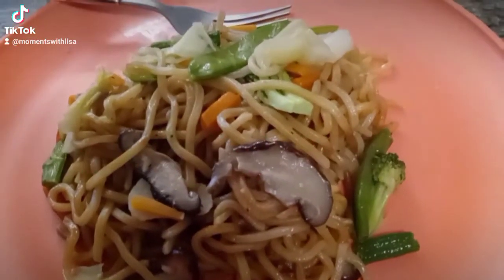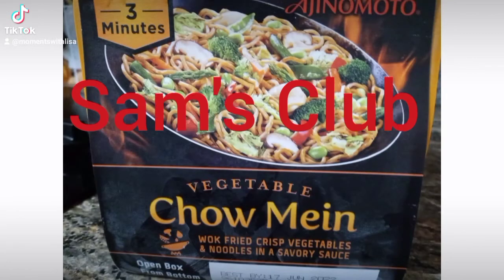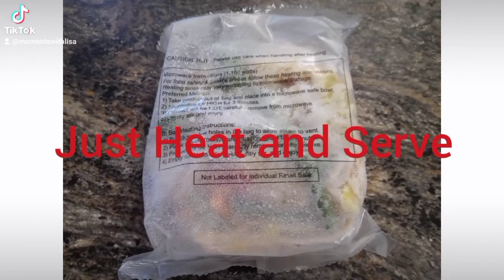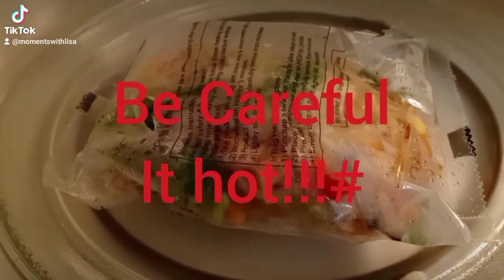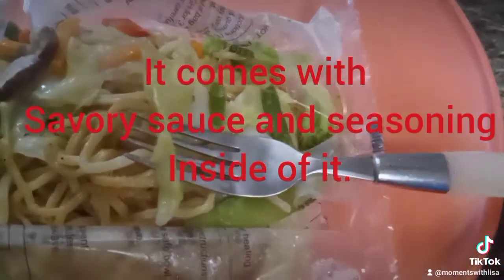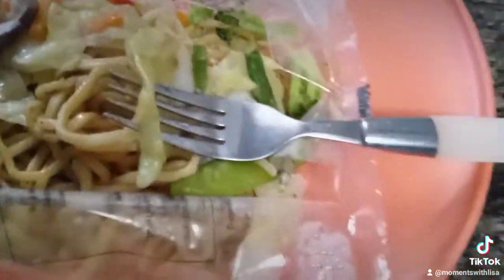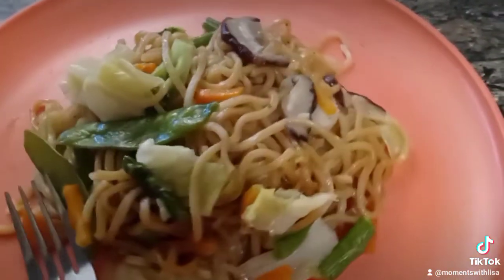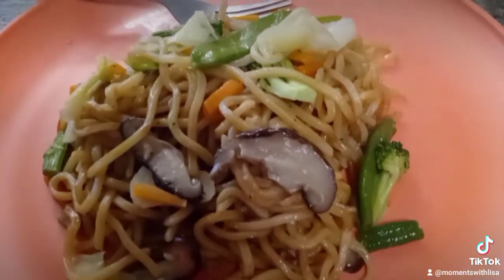Quick & Fast Chow Mein with Vegetables